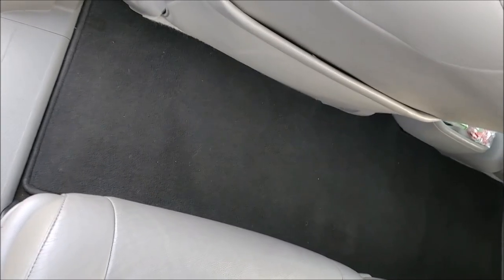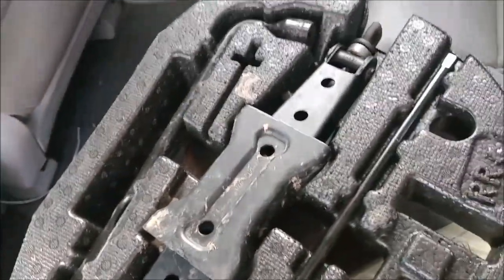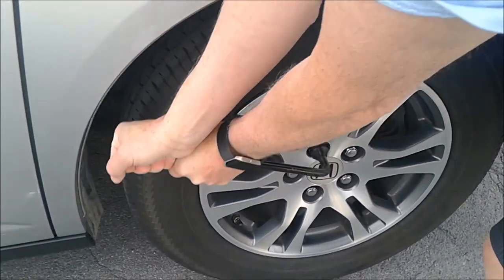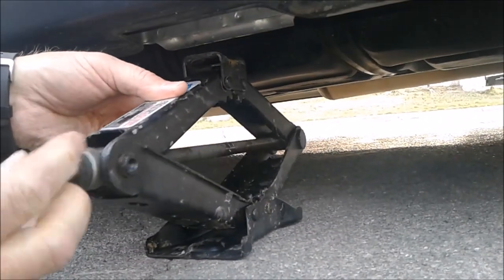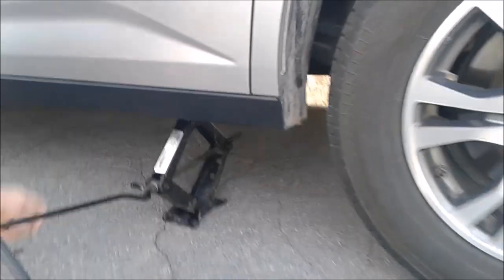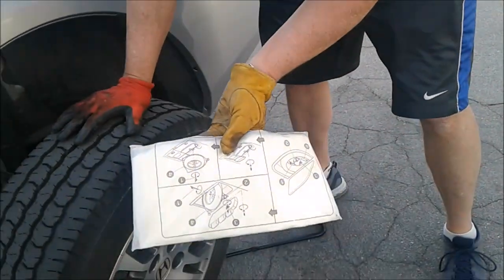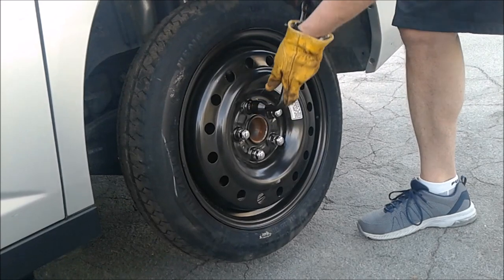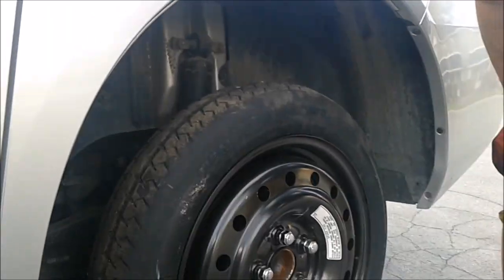How to change or replace a tire | Honda Odyssey DIY video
Today we will be showing you how we changed the tire on a 2012 Honda Odyssey.  We hope this video can help you.   We cannot be held responsible for any problems during your repairs or installations and cannot guarantee that this fixes your problems. Please take caution and wear appropriate safety gear. If you do not have experience with this type of project, please seek help from a professional. Any injury, damage or loss that may result from improper use of the tools, equipment, or from the information from this video is the sole responsibility of the user/viewer and not from Big Al Repairs.